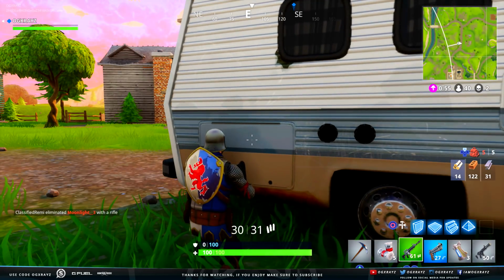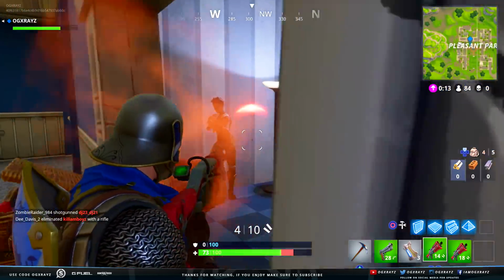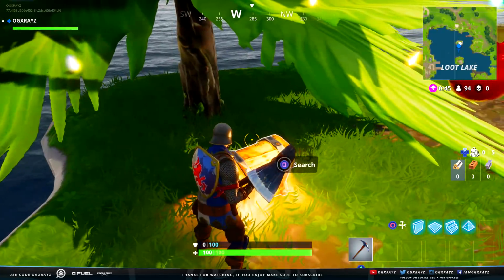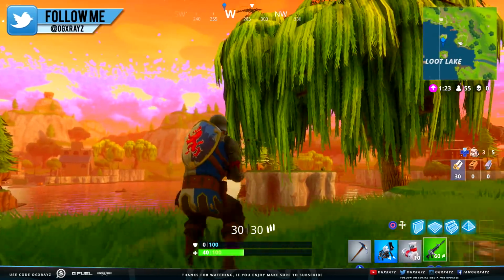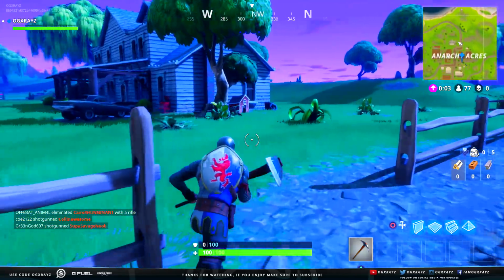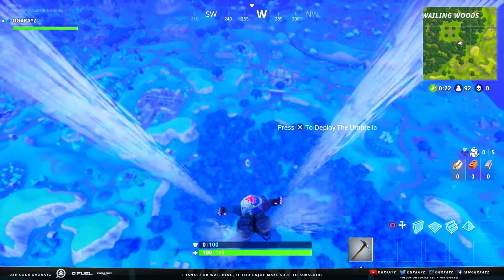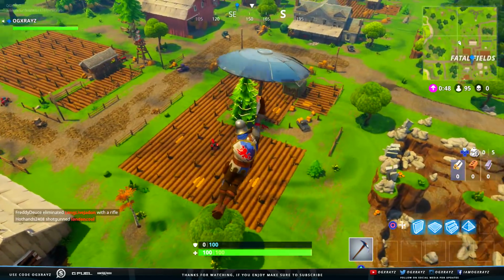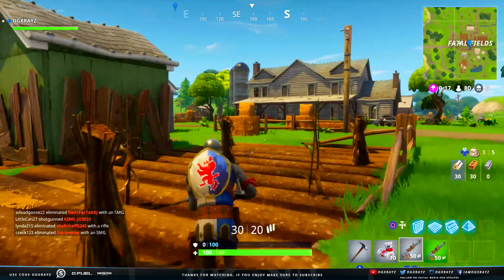Every Christmas Tree Location In Fortnite's Winter Update! (Fortnite Battle Royale Best Loot Spots)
Fortnite's New Update Adds More Than Just Christmas Tree's! Enjoyed the video? Leave a "Like"

Send Me Stuff To Unbox!

- OGXRAYZ

BEST LOOT SPOTS! Every Christmas Tree Location In Fortnite's Winter Update! (Fortnite Battle Royale)